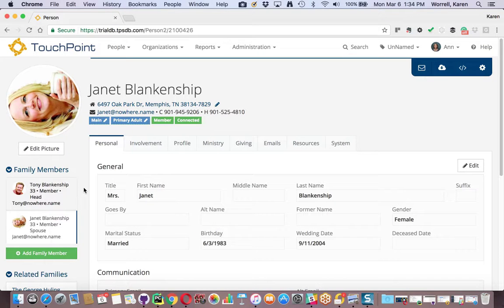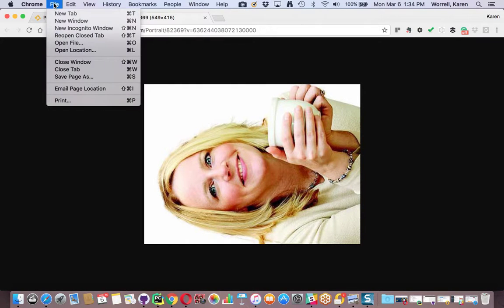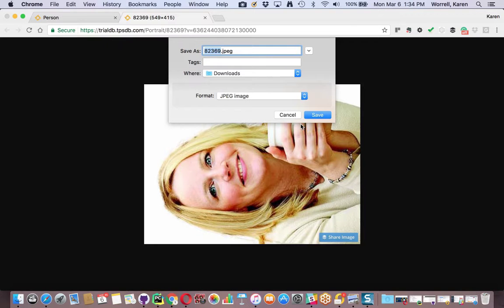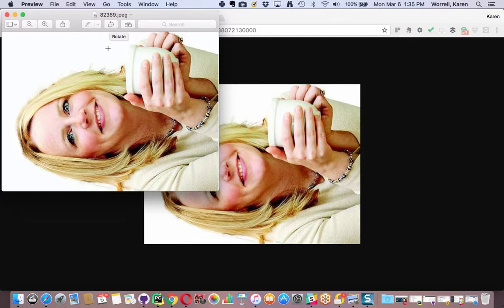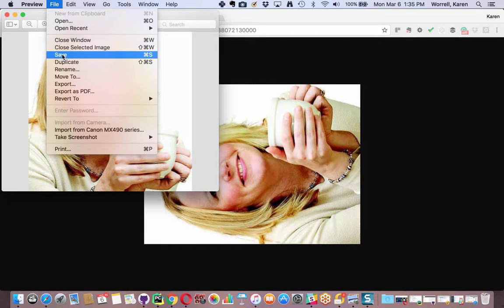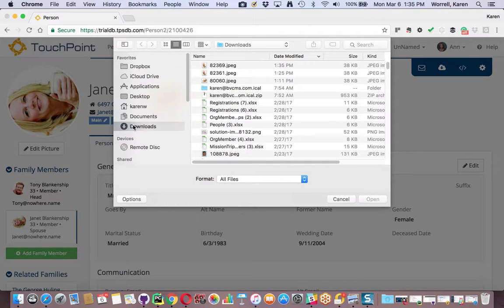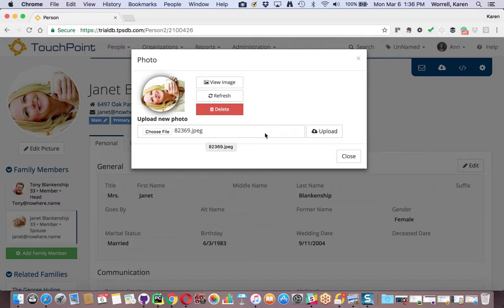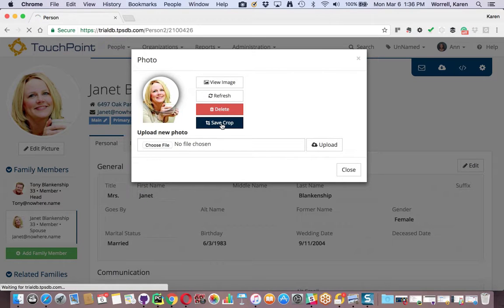Rotate Photos on a People Record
Sometimes photos get uploaded to your database and saved in the wrong orientation. When that happens, you can easily fix the photo by following these simple steps.